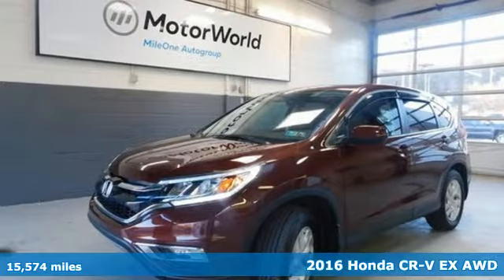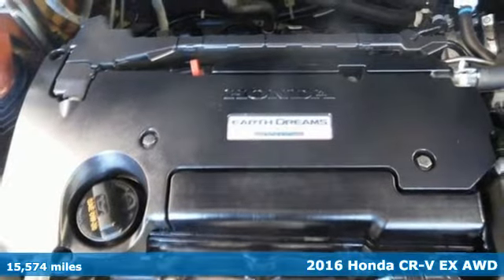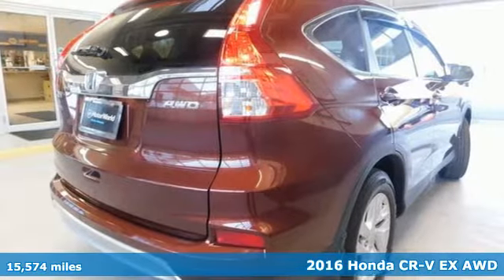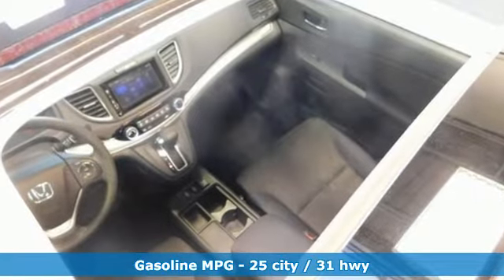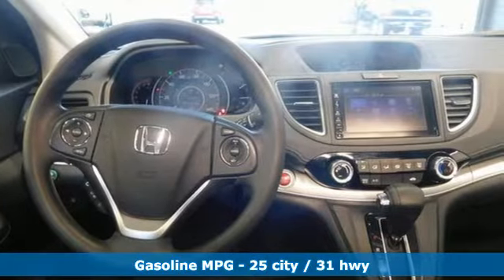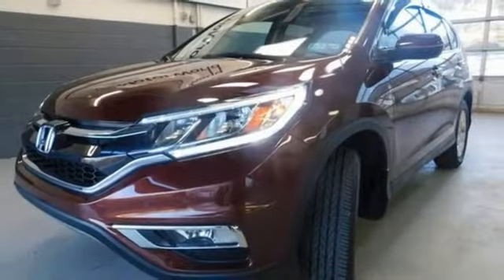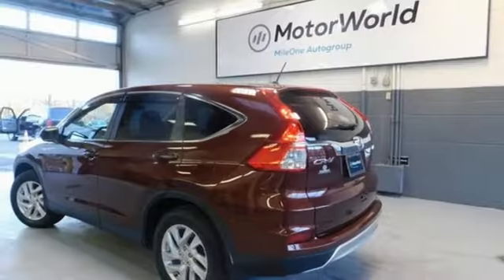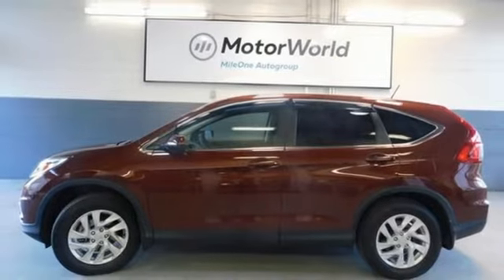Used 2016 Honda CR-V Wilkes-Barre PA Scranton, PA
Year: 2016
Make: Honda
Model: CR-V
Trim: EX
Engine: 2.4L I4 DOHC 16V i-VTEC
Transmission: CVT
Color: Orange
Interior: Black
Mileage: 15574
Stock #: H42831A
VIN: 2HKRM4H50GH642928
Certified. Copper Sunset Pearl AWD CVT 2.4L I4 DOHC 16V i-VTEC WARRANTY ACTIVE, ALL WHEEL DRIVE, 1 OWNER VEHICLE, CLEAN CARFAX, ALLOY WHEELS, FOG LIGHTS, MOON ROOF, POWER SEAT, HEATED SEATS, BACKUP CAMERA, BLUETOOTH WIRELESS, CRUISE CONTROL, POWER WINDOWS, KEYLESS ENTRY, KEYLESS START, LANEWATCH, AWD.brbrRecent Arrival! Odometer is 15533 miles below market average! 25/31 City/Highway MPGbrbrCertification Program Details: Type your description here Awards:br * 2016 IIHS Top Safety Pick+ (With Touring Model) * ALG Residual Value Awards * 2016 KBB.com Brand Image Awardsbr2016 Kelley Blue Book Brand Image Awards are based on the Brand Watch(tm) study from Kelley Blue Book Market Intelligence. Award calculated among non-luxury shoppers. Kelley Blue Book is a registered trademark of Kelley Blue Book Co., Inc.brReviews:brbr * Exceptional fuel economy compared to other crossovers; plenty of adult-sized room in both seating rows; more cargo capacity than most rivals; rear seatbacks fold flat at the tug of a lever; appealing roster of tech and safety features. Source: Edmundsbrbrbr*Your additional costs are sales tax, tag and title fees for the state in which the vehicle will be registered, any dealer-installed options (if applicable) and a $141 dealer processing fee. Prices are subject to change, and prior sales are excluded from these offers. While every reasonable effort is made to ensure the accuracy of this information, we are not responsible for any errors or omissions contained on these pages. Please verify any information in question with the dealer.

Address:
150 Motorworld Drive